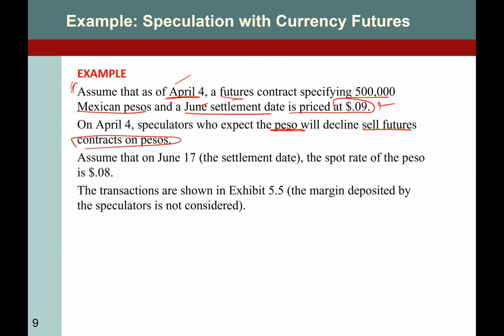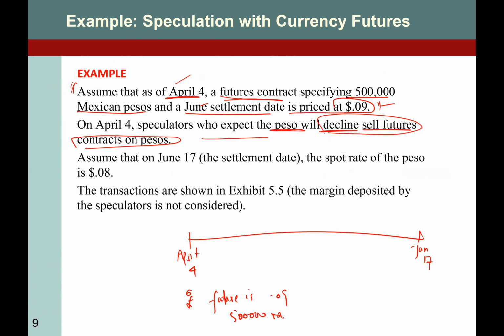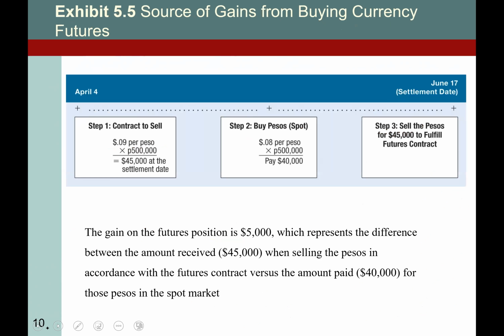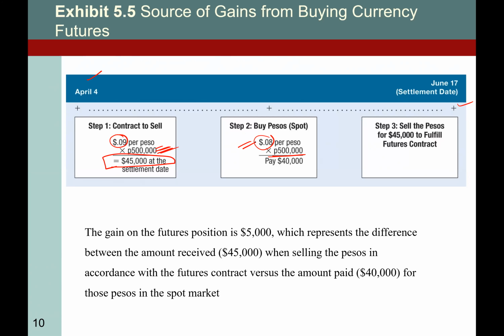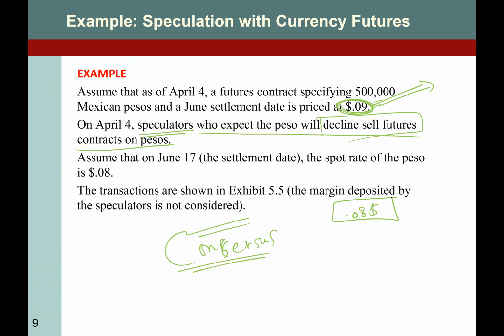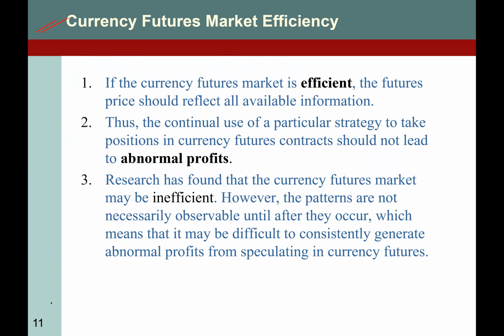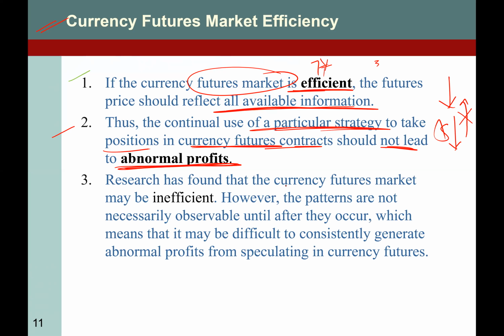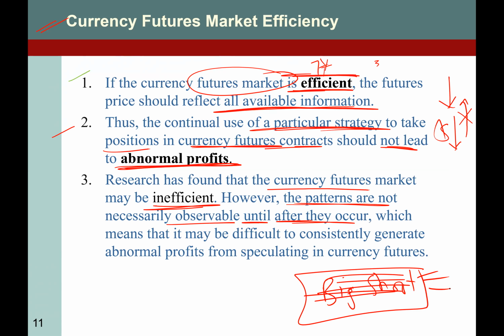International Finance Lecture 10 - Currency Derivatives - 3